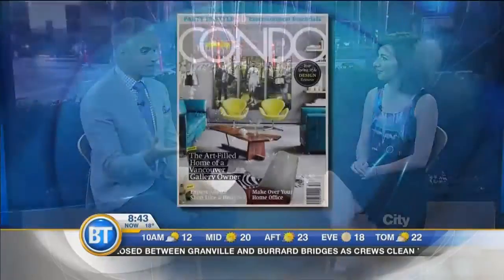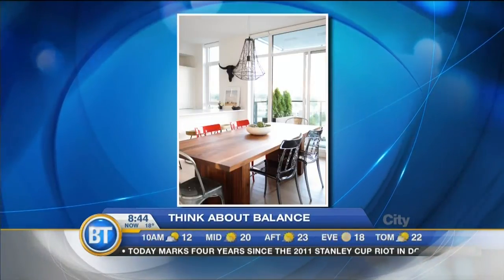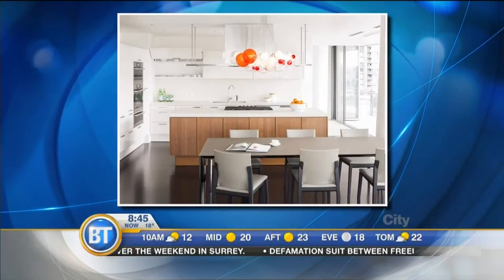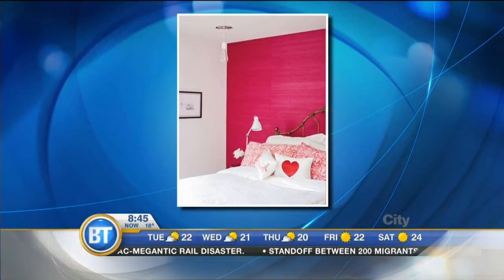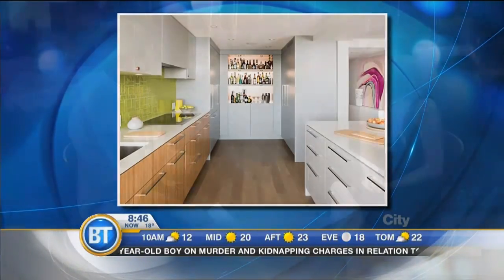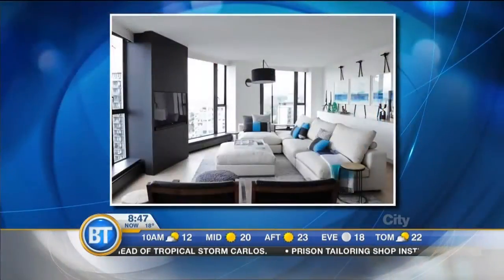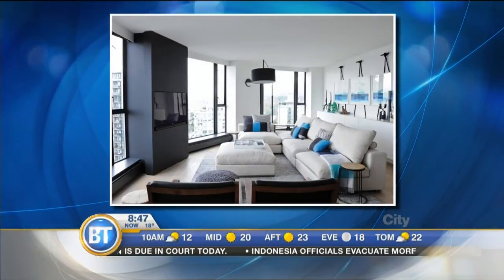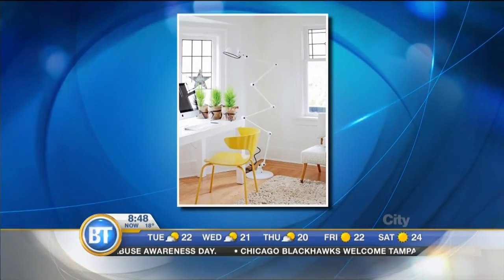How to Introduce Colour into your Home.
It’s one of the most affordable ways to update your home. Western Living Condo Editor Stacey McLachlan shows us how easy it is inject a splash of colour into your living space.